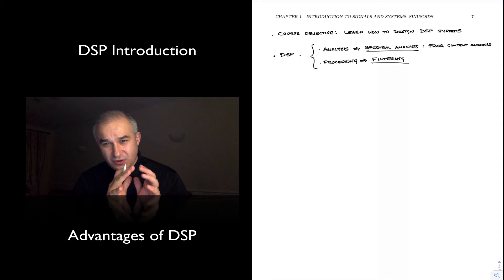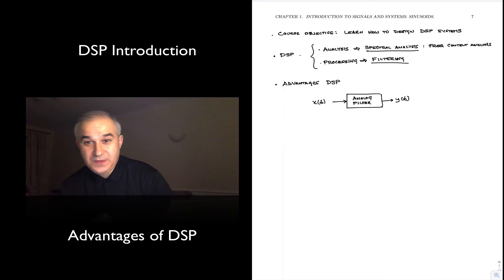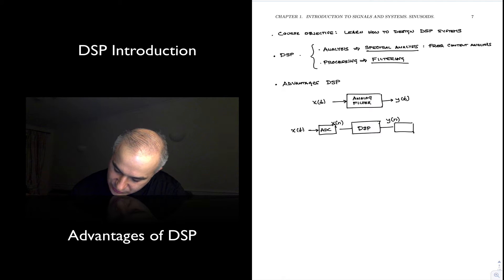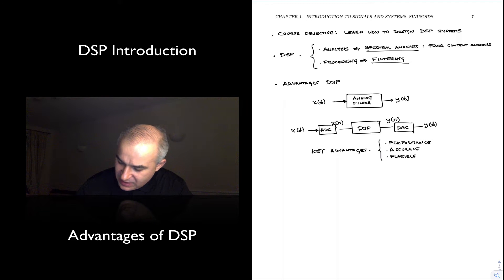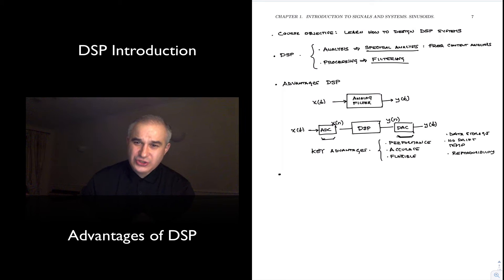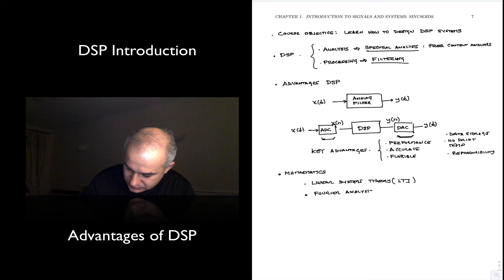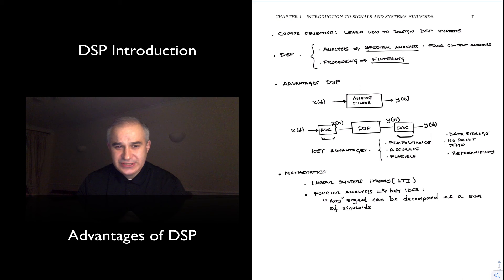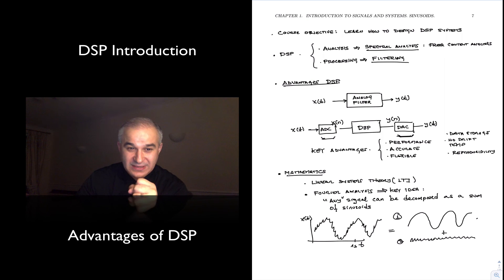DSP Topic 1: Advantages of DSP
Advantages of DSP (performance, accuracy, flexibility, reliability, reproducibility, versatility, no drift or component variations, storage, adaptive & optimal techniques)